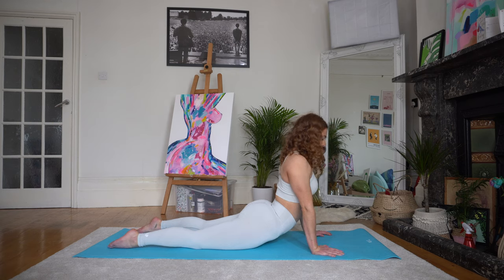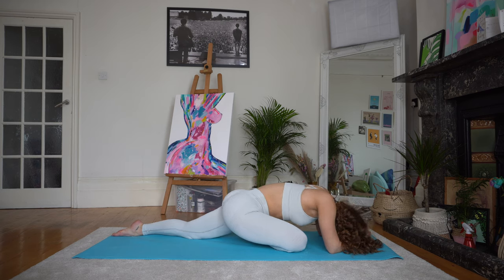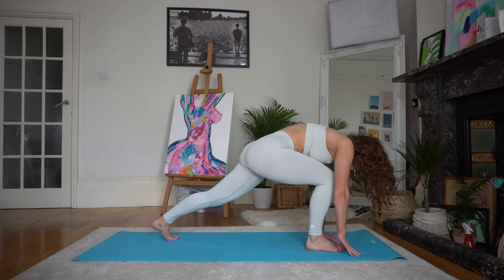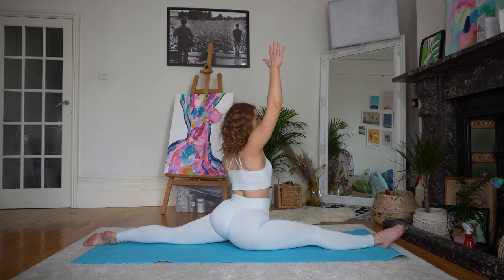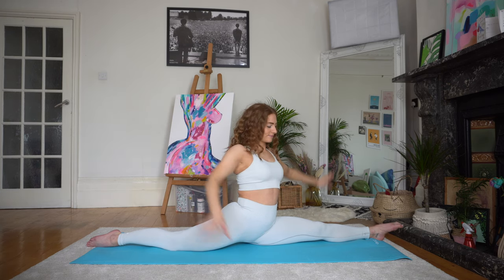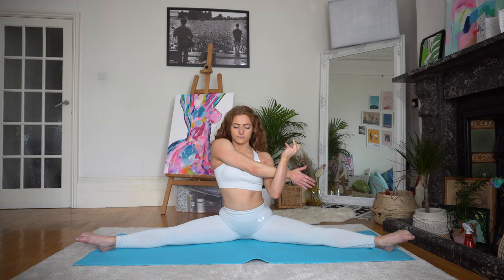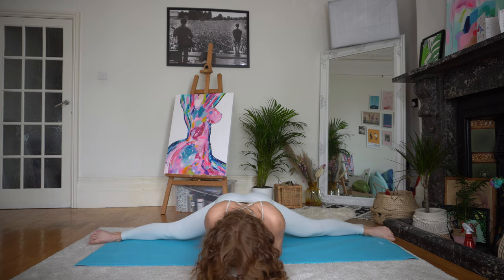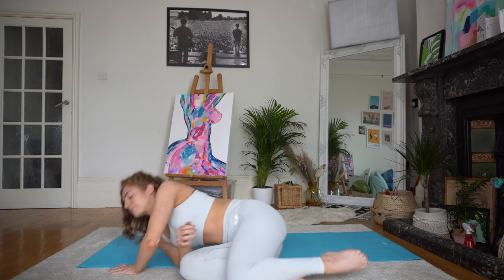Full Body Stretch With Splits Practice | Front Splits & Middle Splits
Join me for a full body stretch with front splits and middle splits practice.